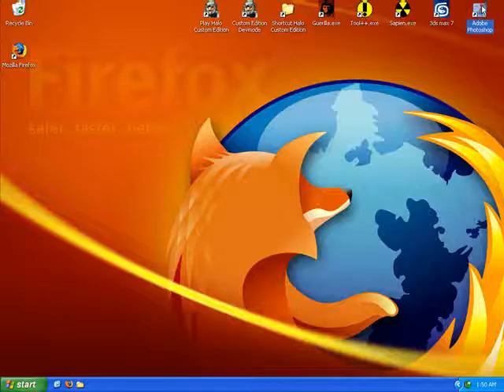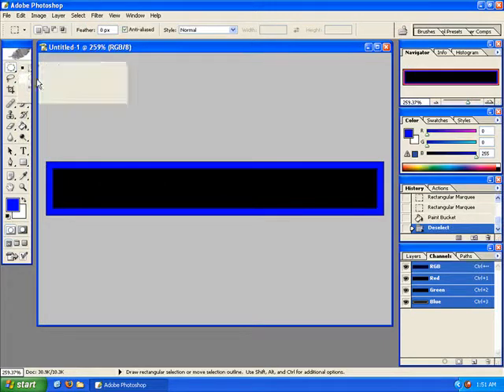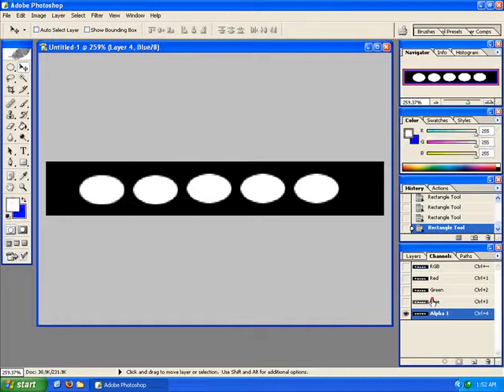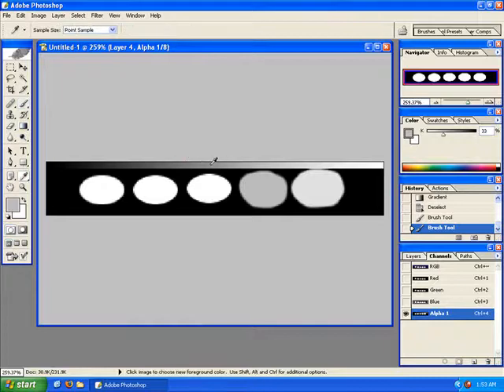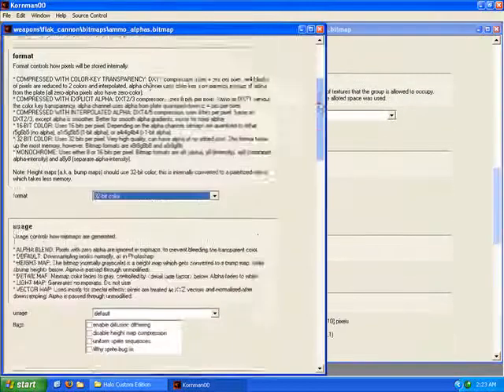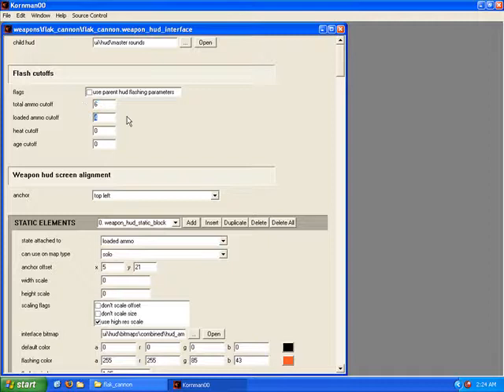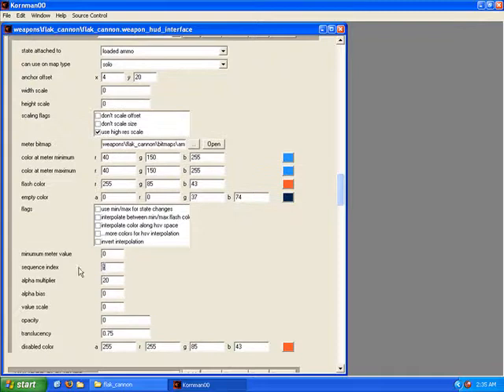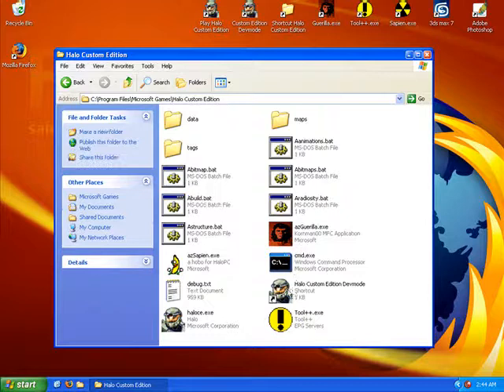Custom Ammo Meters for Your Guns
This is TheGhost's tutorial on creating custom ammo counters for weapons. In the tutorial, he uses Adobe Photoshop and the Halo Editing Kit (HEK).